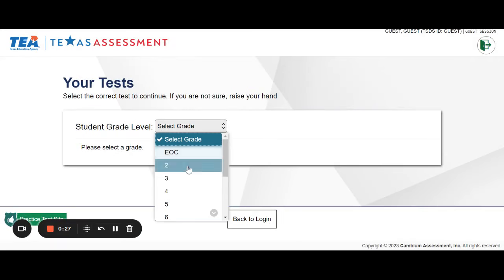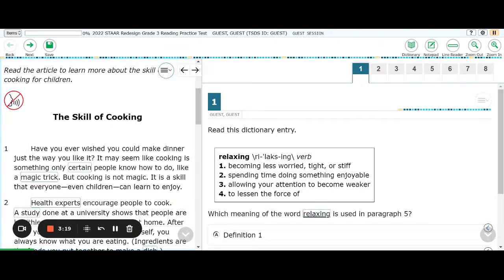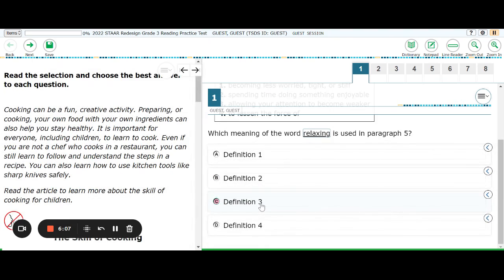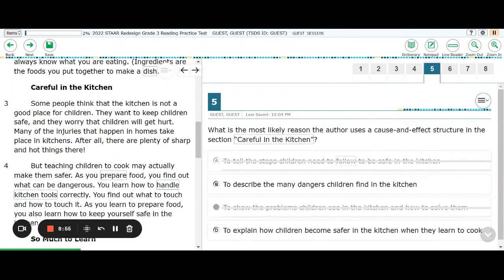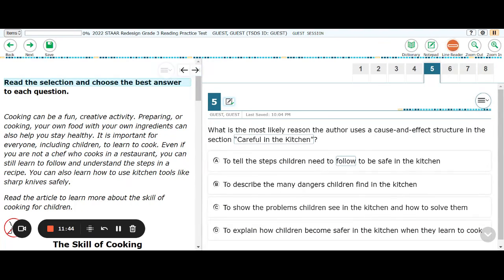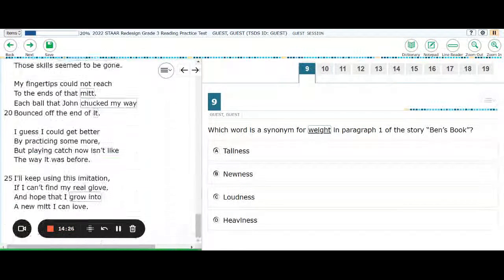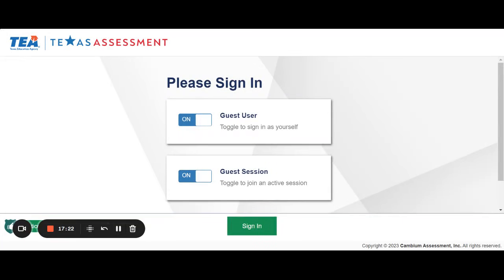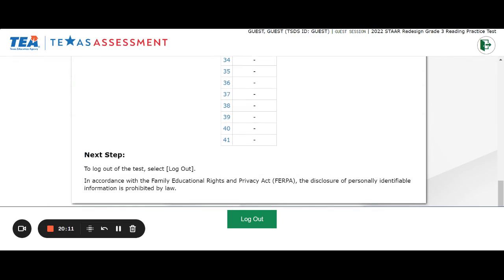Cambium - Features & Accommodations - Online STAAR 2023 - ELA RLA Writing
This video shows the test taking features and how accommodations work in the Cambium platform. This is the platform students will be using to take the Texas STAAR test online.